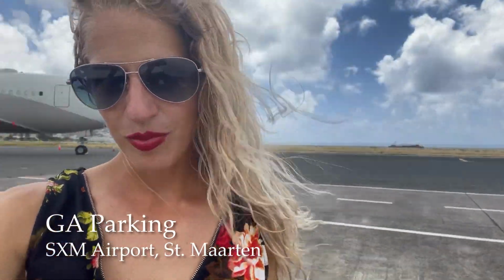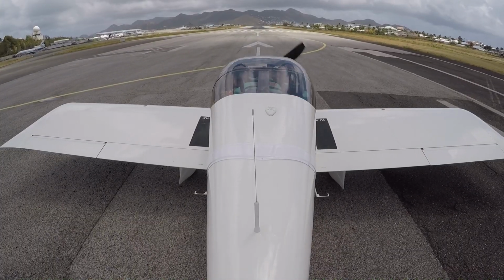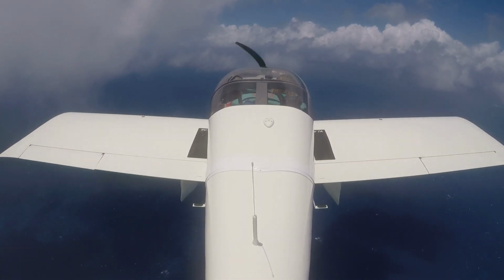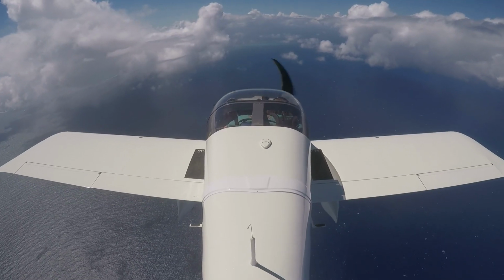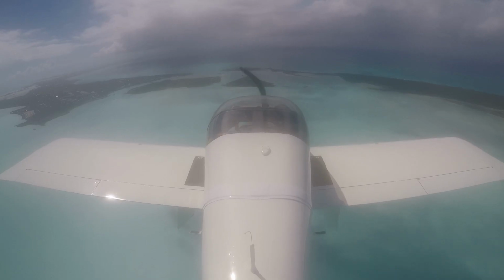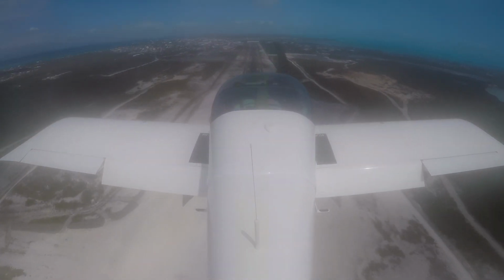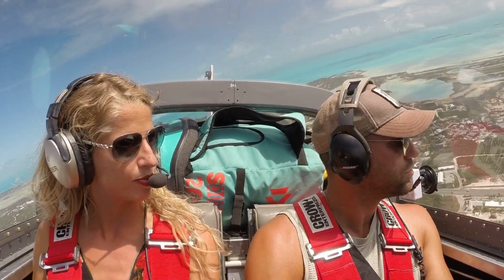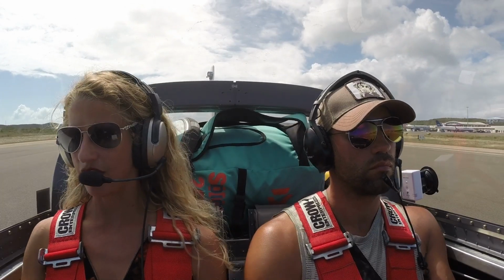Episode 4: VFR St. Maarten 🇸🇽 to Providenciales, Turks & Caicos 🇹🇨 Vans RV7A CGKDM 31/03/2021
VFR flight from St. Maarten Princess Juliana International Airport to Providenciales Airport in Turks & Caicos in a Vans RV7A on March 31st, 2021. Rebecca is a 7000 hour ATPL and Michael is a 300 hour private pilot. Part of our Caribbean flight adventure series.